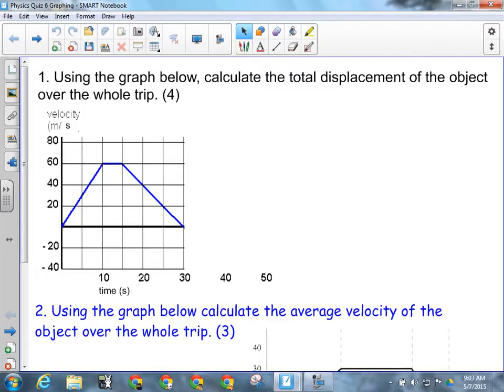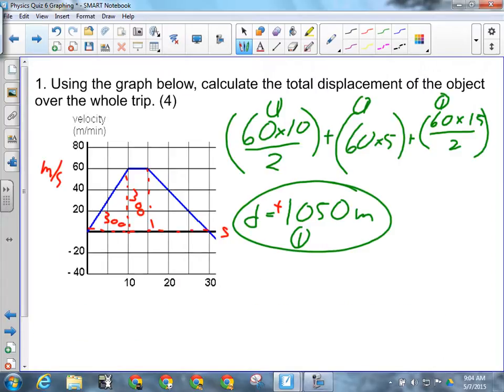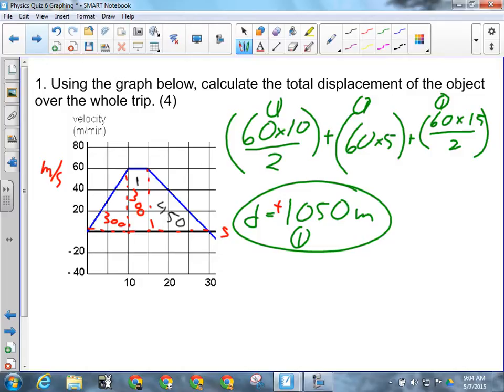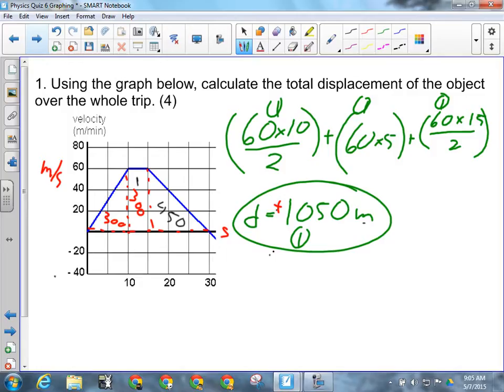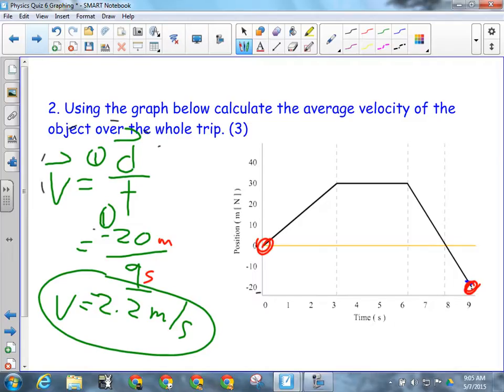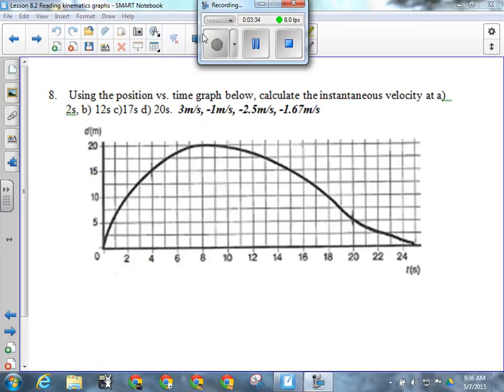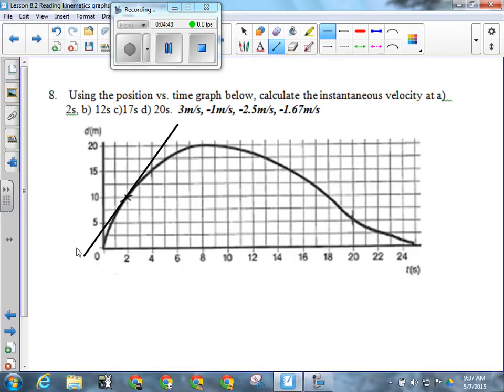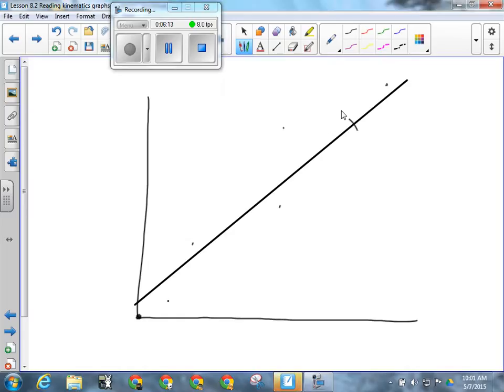Unit 3 Lesson 08 2 Reading Kinematics Graphs Part 3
Spent today finishing up practice sheets on graphing.